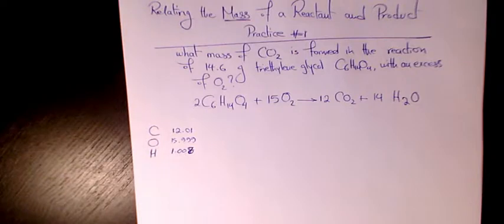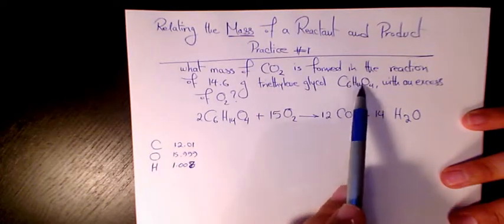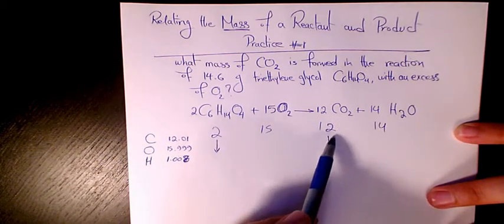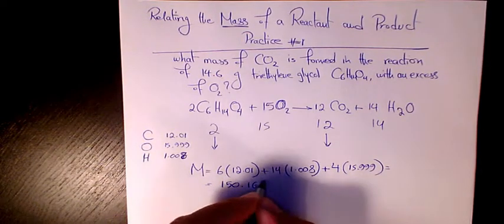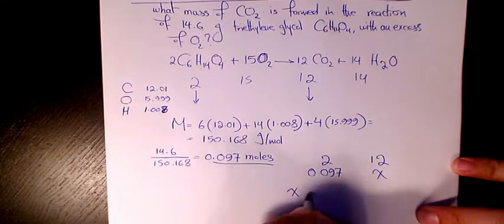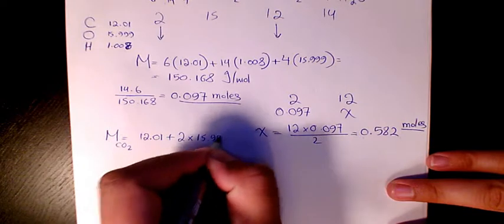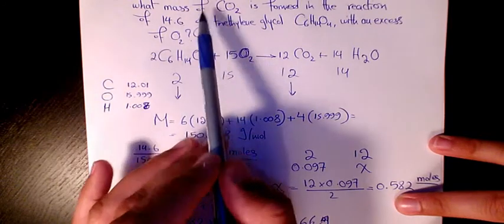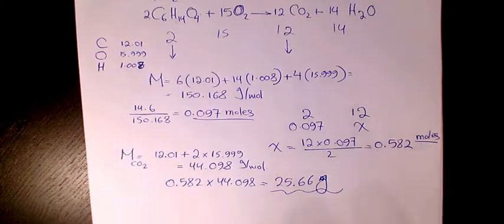Stoichiometry, relating the mass of a reactant and product, practice 1, triethylene glycol